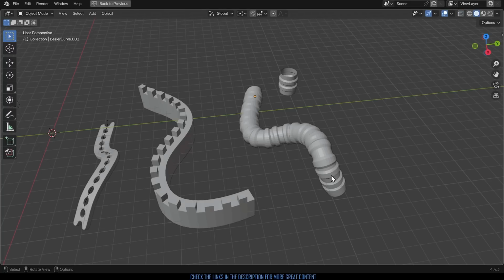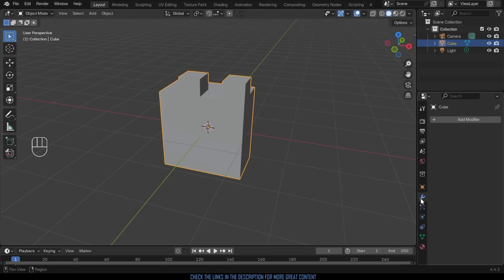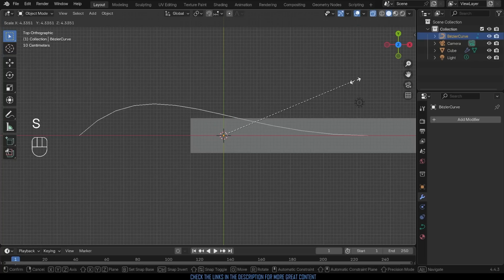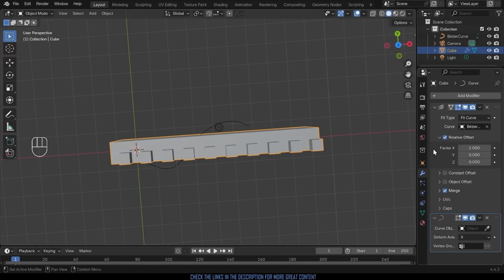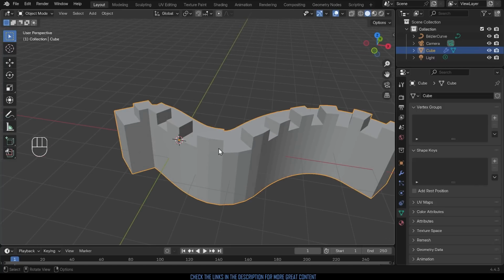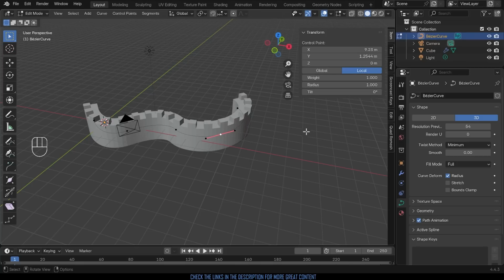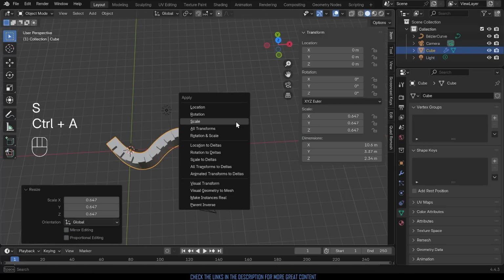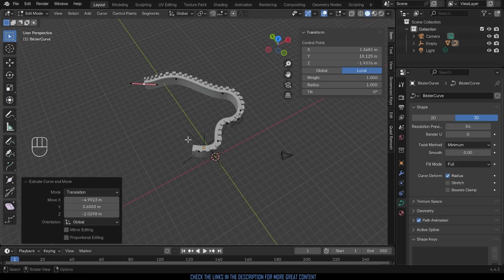Demystifying Blender's Array & Curve Modifiers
Struggling to get your objects to perfectly follow a curve in Blender? You're not alone! The Array Modifier and Curve Modifier are powerful tools, but getting them to work together seamlessly can be surprisingly awkward and lead to frustrating distortions.

In this in-depth, step-by-step tutorial, we'll demystify the entire process. You'll learn the critical settings and common pitfalls to avoid when using the Array and Curve modifiers in Blender. We'll cover everything from:

By the end of this video, you'll have the confidence to apply objects along any curve in Blender with precision, creating anything from curved walls to intricate mechanical parts without the usual headaches.

Timestamps:
0:00 - Introduction & The Problem
0:20 - Creating the Base Object (Castle Wall Module)
1:20 - Setting Up the Array Modifier
2:20 - Adding and Understanding the Bezier Curve
3:10 - Applying the Curve Modifier
3:50 - Deform Axis & Array Factor explained
4:30 - Troubleshooting: Fixing Chunkiness (Curve Resolution & Object Topology)
5:30 - Troubleshooting: Avoiding Sharp Twists in the Curve
6:40 - Critical Concepts: Object Location & Scale (Why they matter!)
7:35 - Applying Scale Correctly
8:10 - Scene Organization with Empties
9:23 - Conclusion

Or try out my Complete Blender Creator single course only $15